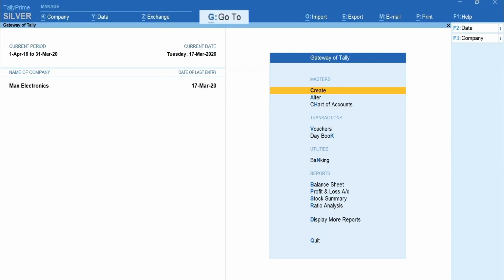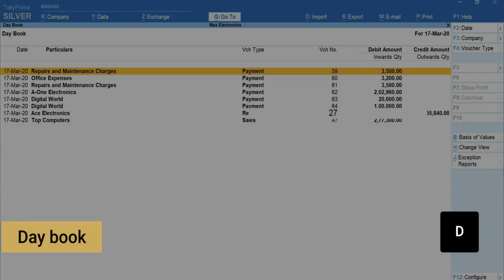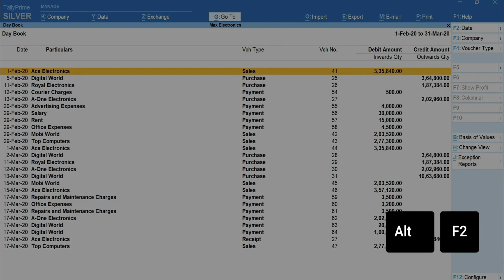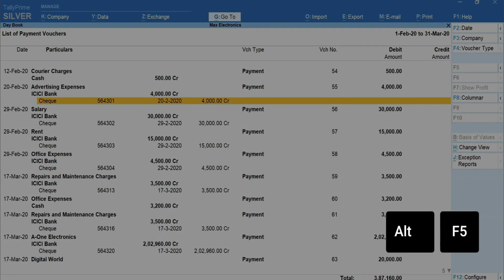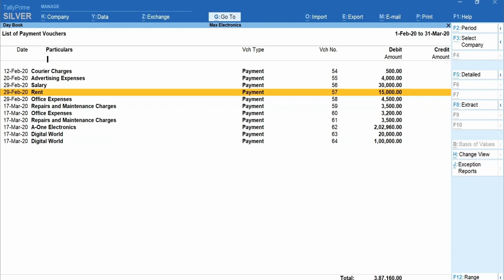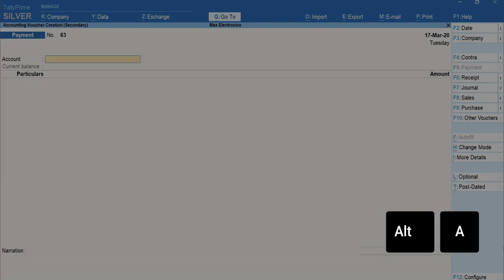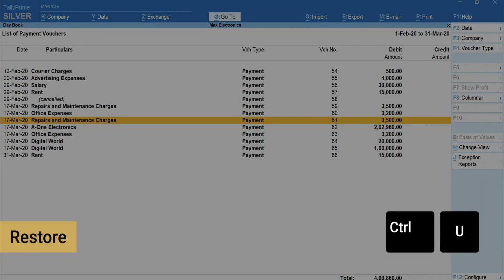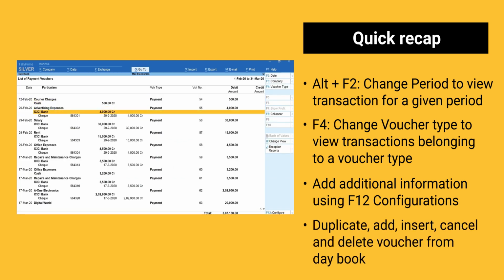Tally Prime - How to Manage Day to Day Transactions using Day Book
In this video you will get to know how to manage day to day Transaction using Daybook